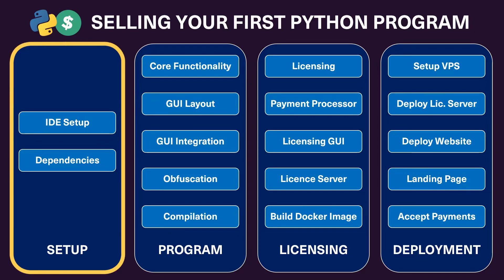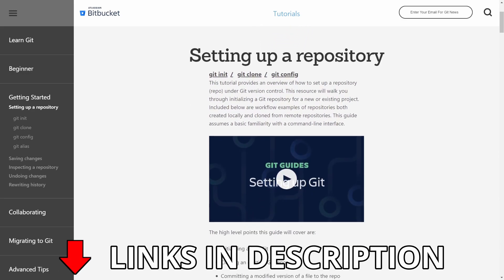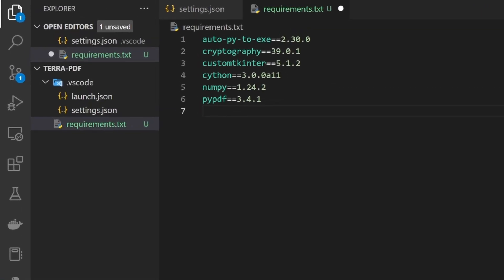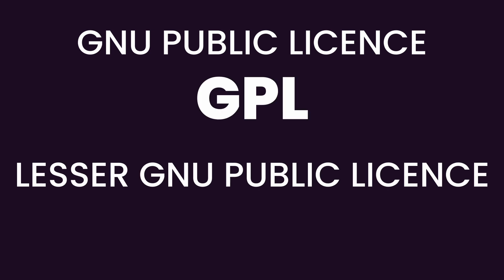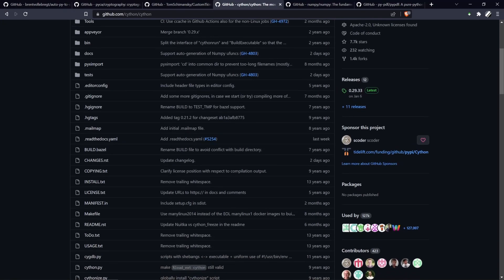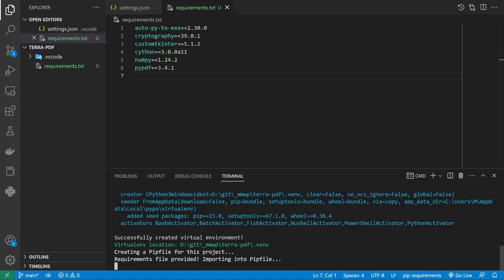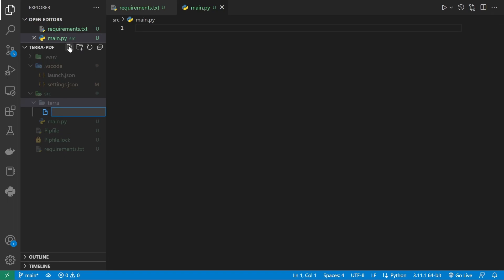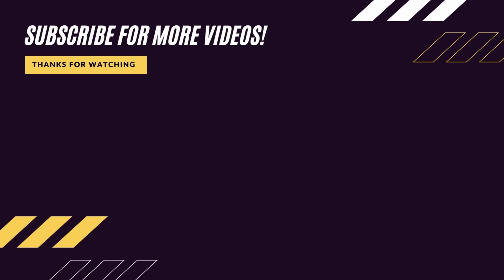Essential App Building Dependencies - Sell Your First Python App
Ready to learn how a Python virtual environment is made?

In this video we cover the reasons why a virtual environment is essential to the successful development of an application, allowing you to isolate your app from the rest of your computer. We also take a look at each of the Python modules we'll be using throughout the rest of this series, and explore software licensing in the context of dependencies.

// TIMESTAMPS ⌛
00:00 - Intro
00:12 - Initialising a Git Repository
00:46 - Why Use a Virtual Environment?
01:40 - Creating requirements.txt
01:51 - Software Licensing Considerations
03:02 - Auto PY to EXE
03:11 - Cryptography
03:18 - CustomTkinter
03:30 - Cython
03:47 - NumPy
03:48 - pypdf
03:59 - Creating a Virtual Environment
04:39 - Vulnerabilities in Modules
04:50 - Finishing Touches
05:36 - Testing Virtual Environment
06:23 - Outro

○ OBS
○ Inkscape
○ GIMP (not what you think it is 🙃)
○ Canva

It really means a lot to me, and helps me make more videos just like these.

Thanks once again and have a great day! 😊